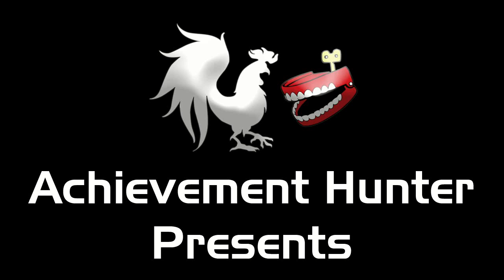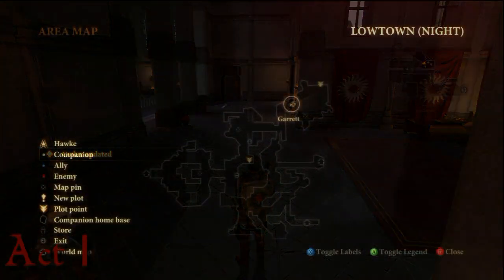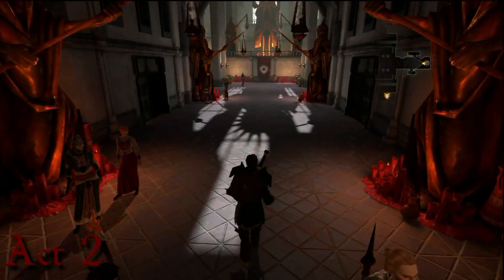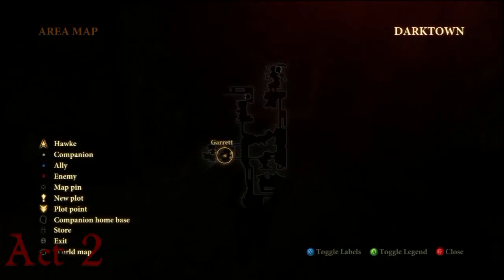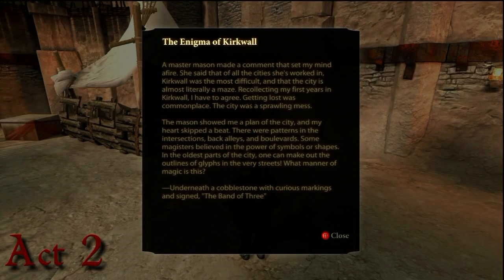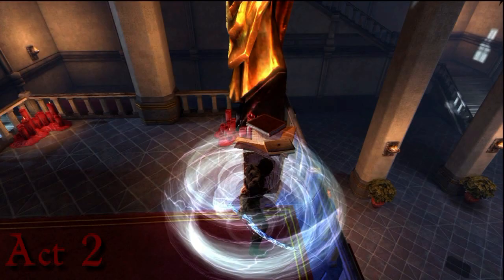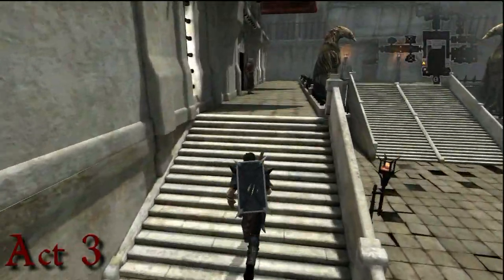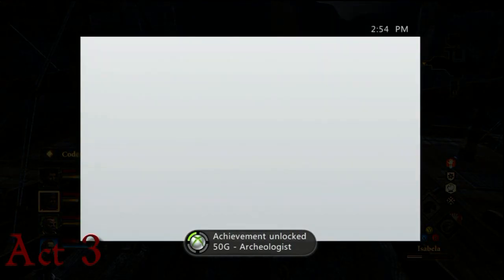Dragon Age II: Chantry Historian / Archaeologist Guide | Rooster Teeth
Fragger show how to get the Chantry Historian and Archaeologist Achievements in Dragon Age II for the Xbox 360.